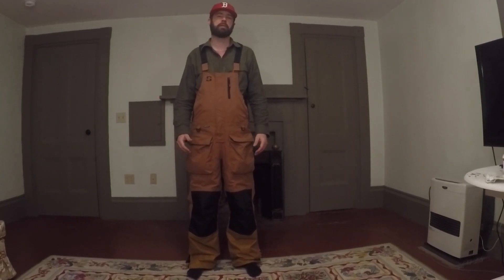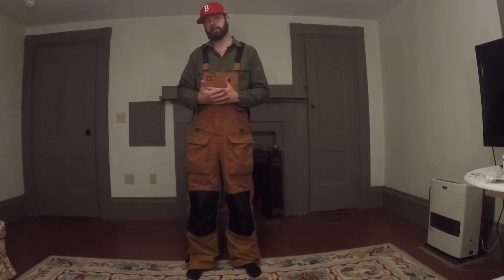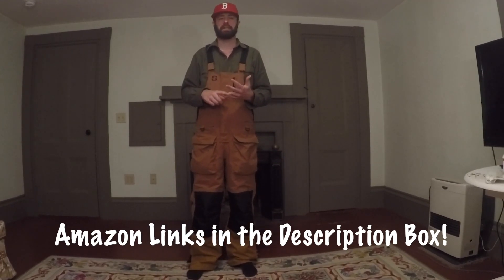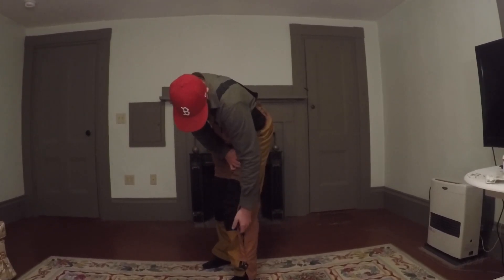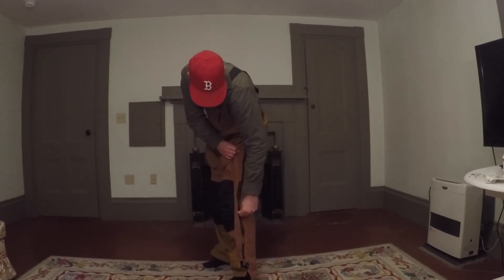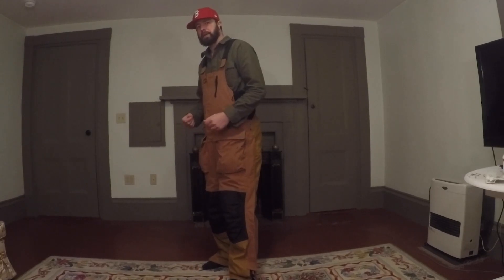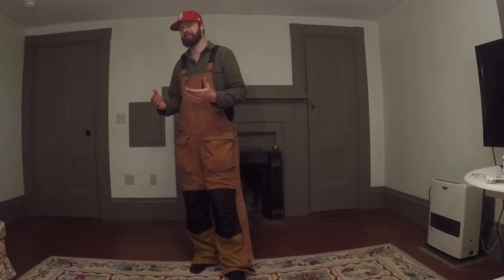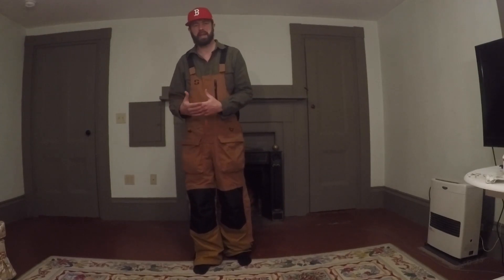Striker Ice Climate Bibs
Striker Ice Climat bibs SMALL
Striker Ice Climat bibs MEDIUM
Striker Ice Climat bibs LARGE
Striker Ice Climat bibs XL
Striker Ice Climat bibs XXL